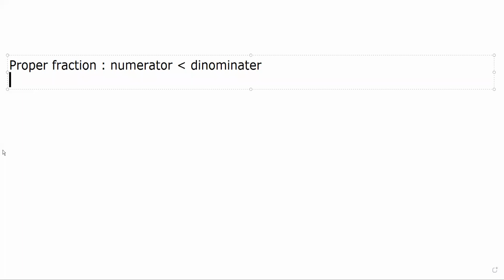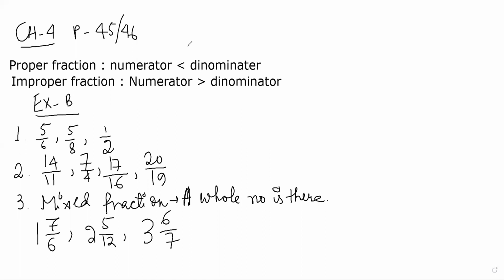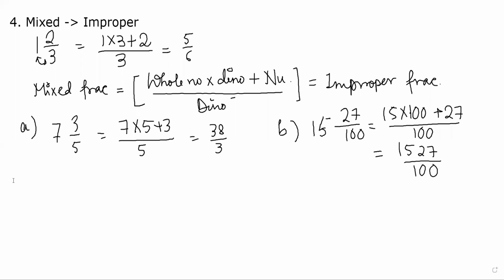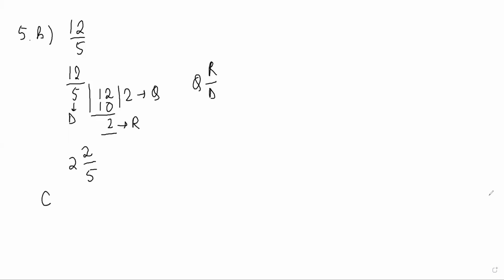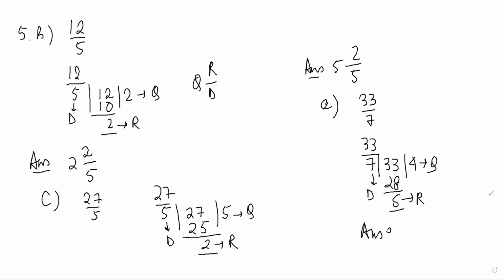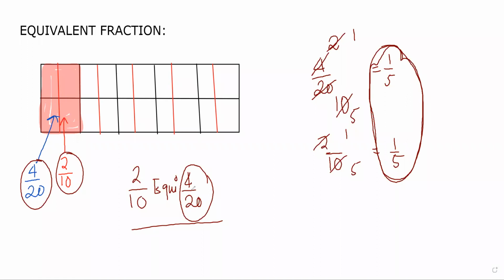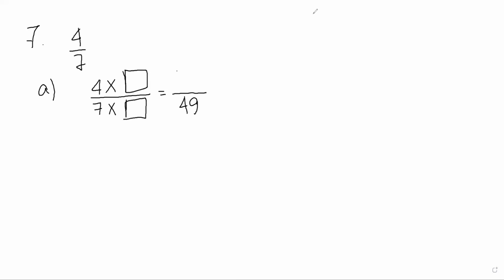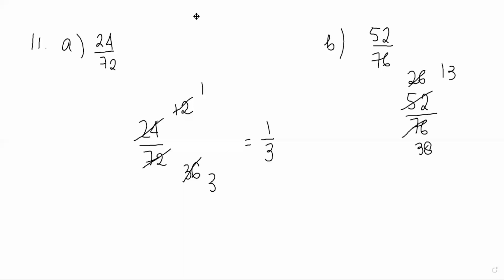22 07 2021 STD 6 MATHS FRACTION